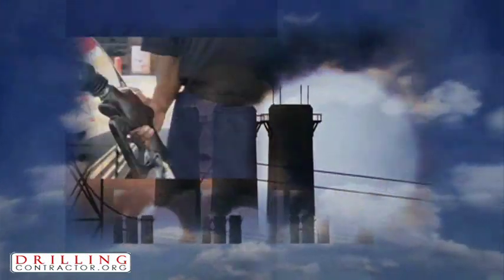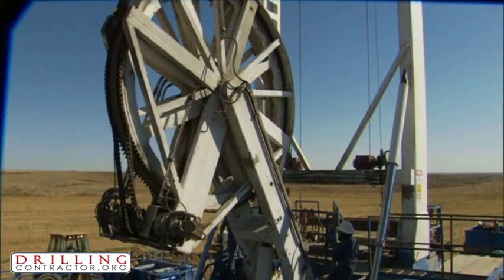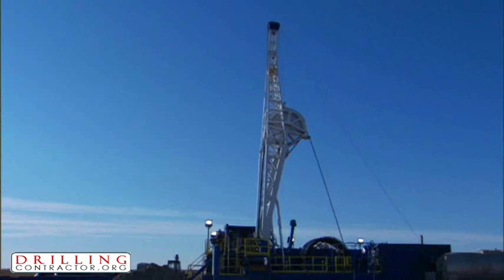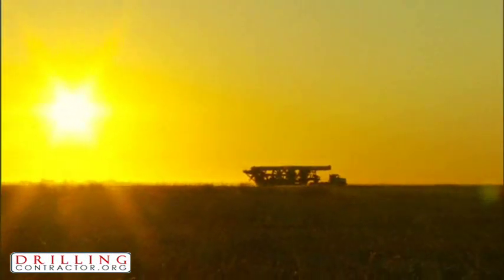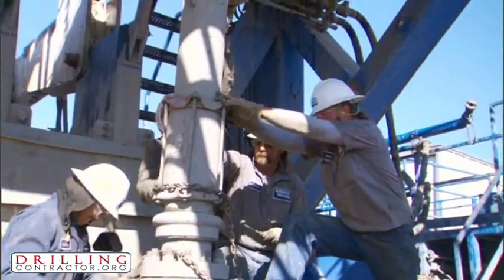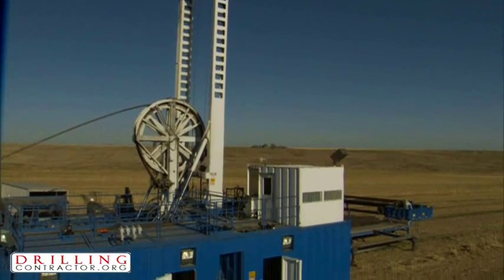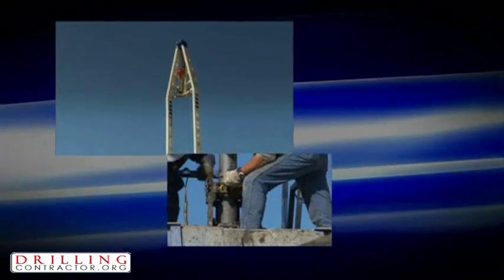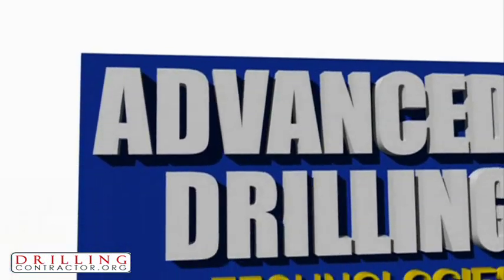Advanced Drilling Technologies' Coiled Tubing Rig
Coiled tubing drilling is being used in the Niobrara Chalk in Kansas, where Advanced Drilling Technologies is drilling a well per day at savings of 35% to 40% per well. ADT has two CT rigs, each with a 2 7/8-in. coil, that have drilled more than 1,000 vertical wells at no more than 3,900 ft since 2005.